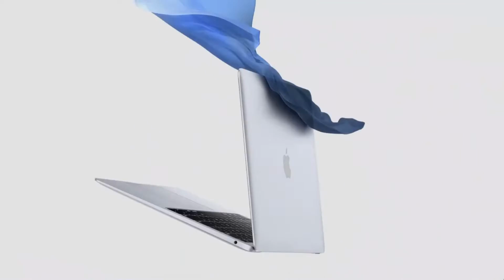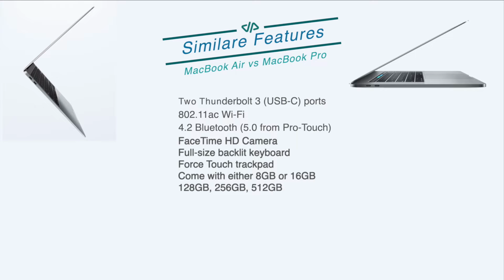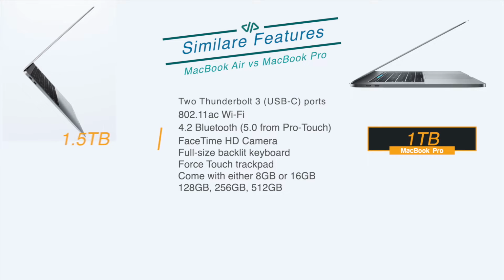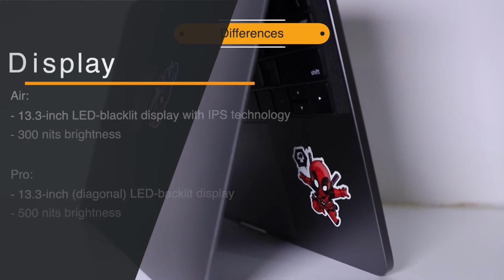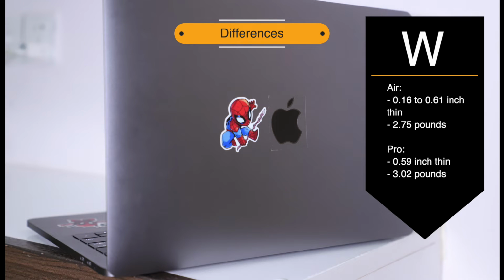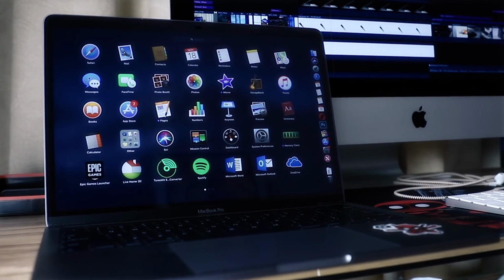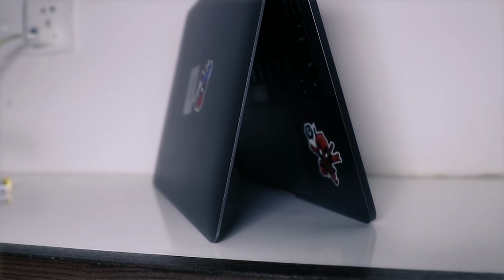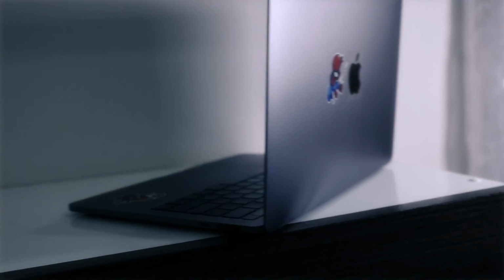New MacBook Air - What to buy? The new MacBook Air 2018 or the New MacBook Pro 2018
To buy the new MacBook Air 2018 or the New MacBook Pro 2018? If you are not sure, you come to the right video. Enjoy watching the comparison between the new MacBook Air 2018 and the new MacBook Pro 2018.